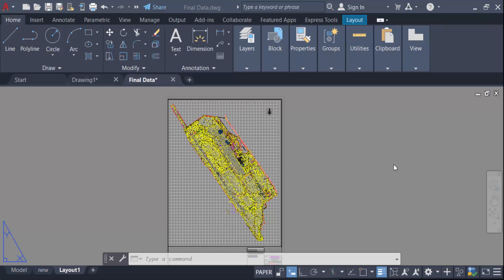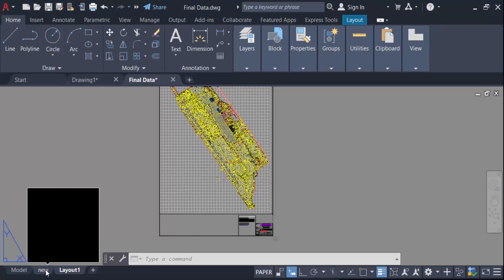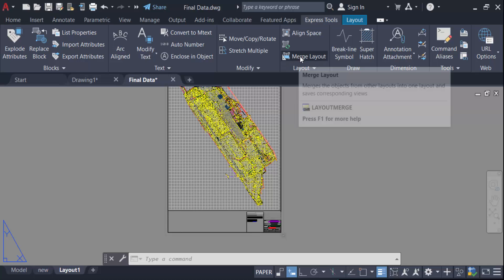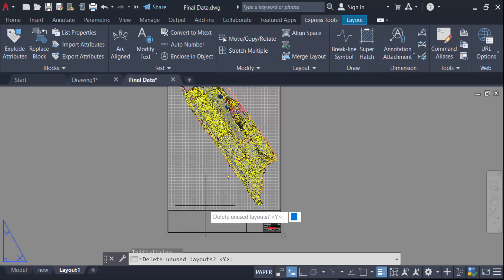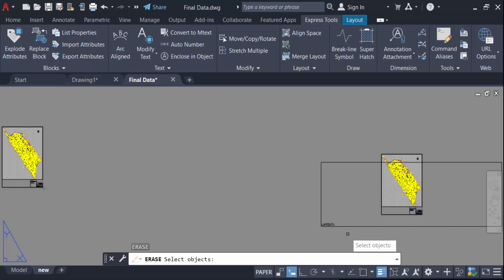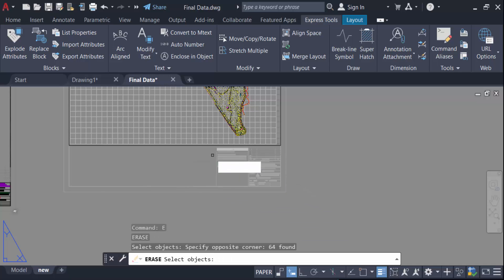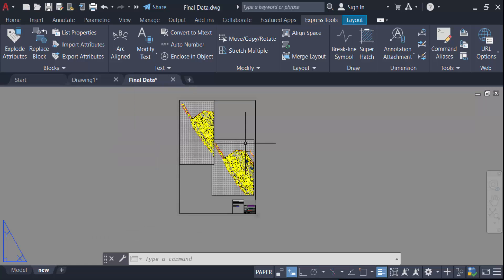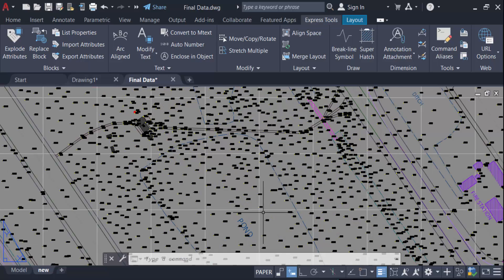How to merge multiple paper space layouts into one layout in AutoCAD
Hello everyone, Today I will present you, How to merge multiple paper space layouts into one layout in AutoCAD.